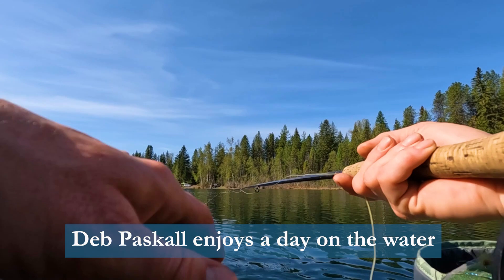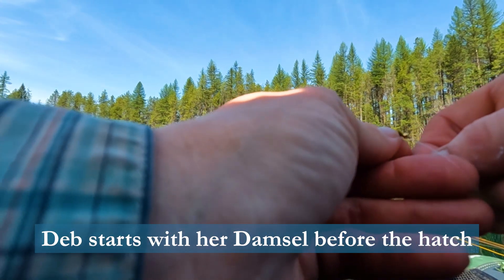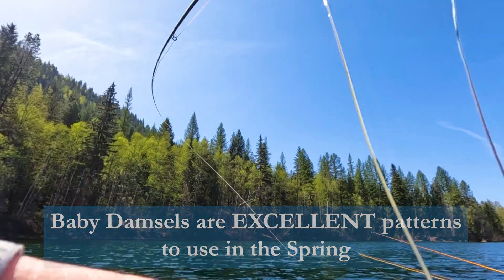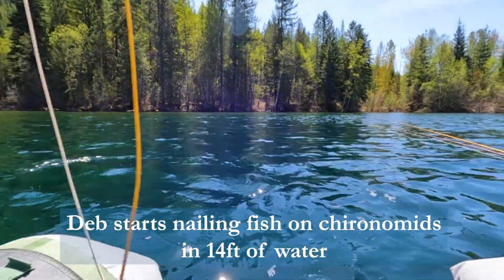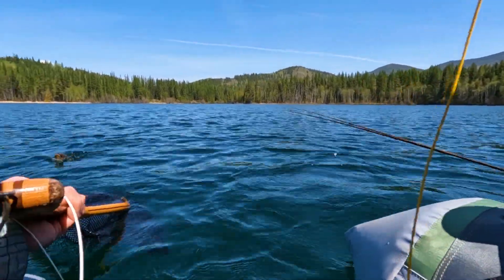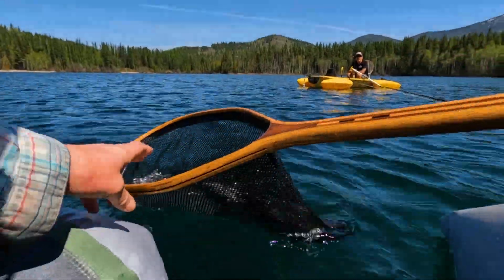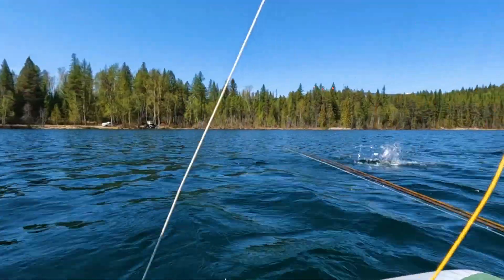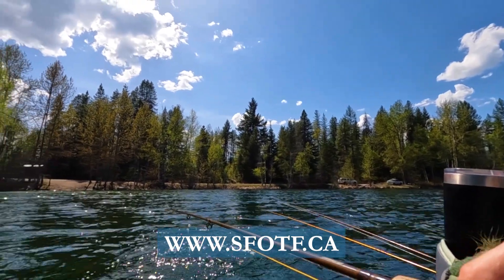FLY FISHING SHORT: DEB PASKALL'S DAY ON THE WATER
This SFOTF Short features Deb Paskall filming a SFOTF Short from her pontoon boat. It was a tough day on the water but Deb as able to hook ay fish in the short time the fish were actually feeding.